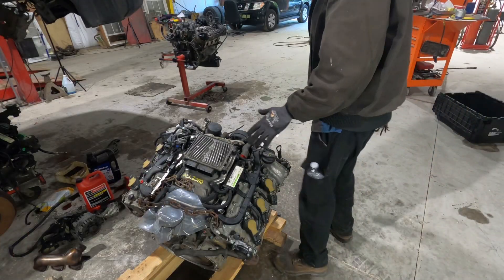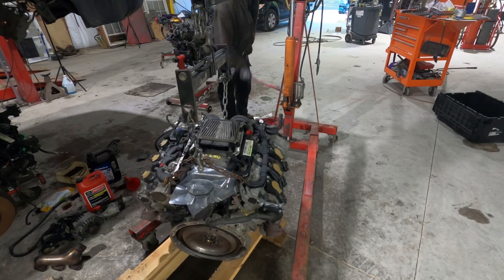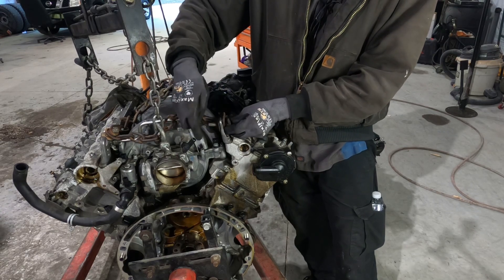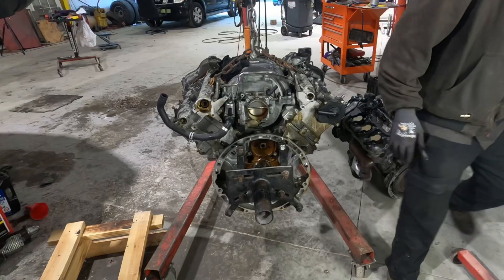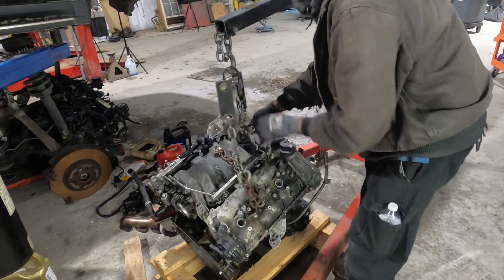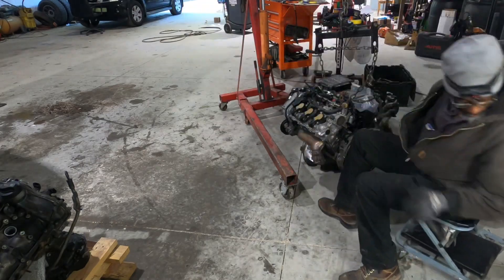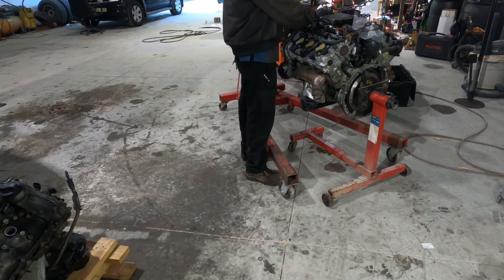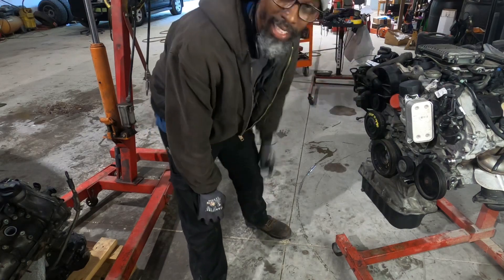ML 350 Engine Swap to Stand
In replacing the engine it is more convenient to place it on a engine stand to do the necessary service recommended before installation